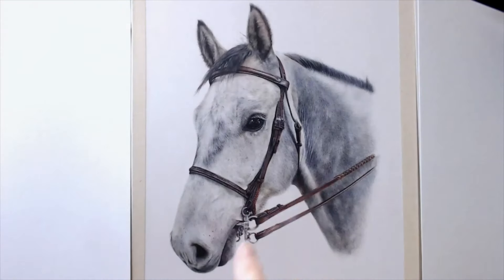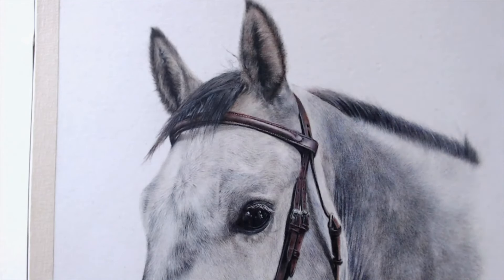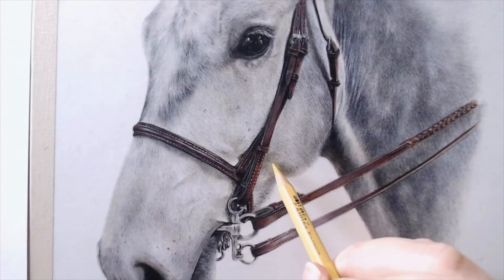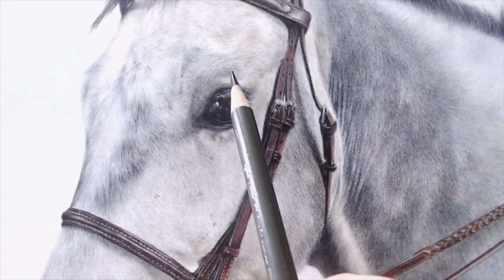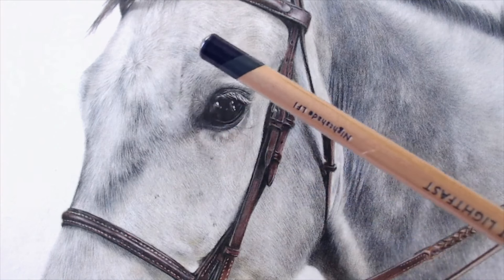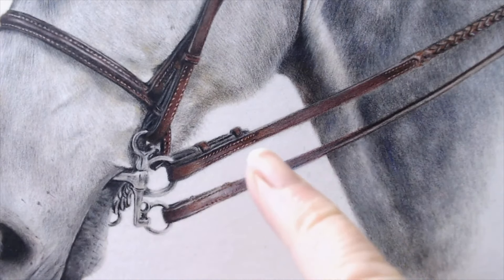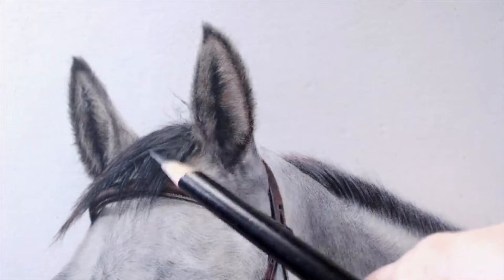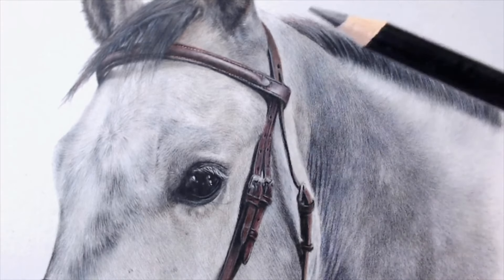Which Coloured Pencils to Use When Drawing a Grey Horse | Colour Recipe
In this video, I share what coloured pencils I used to draw this grey horse because I know a lot of people find getting the tonal values right a bit difficult.

There are a wide range of colours in a grey horse, some you perhaps wouldn't expect, and it's really important that you use them in your drawings to get the correct structure and values in your horse.
You can find out what colours I used and why by watching this video.

If you want more colour recipes, you can download my Free Brown Fur Colour Recipes PDF